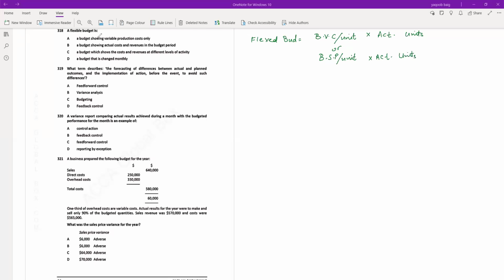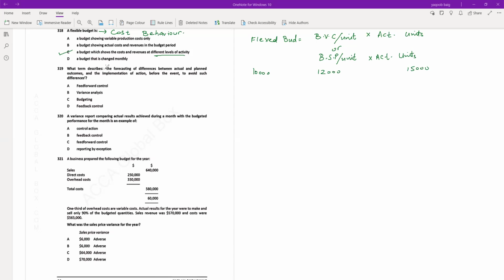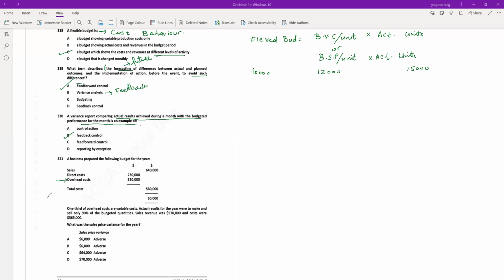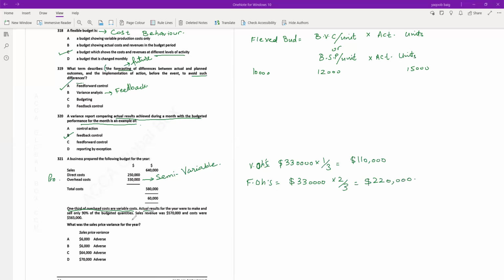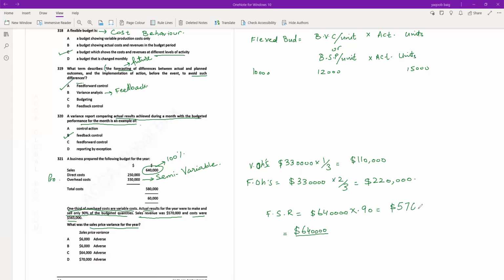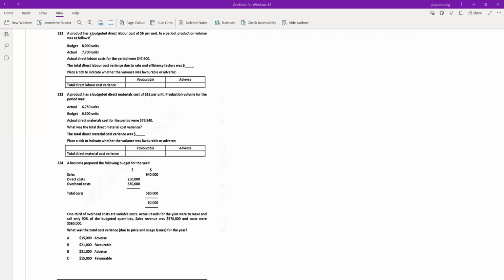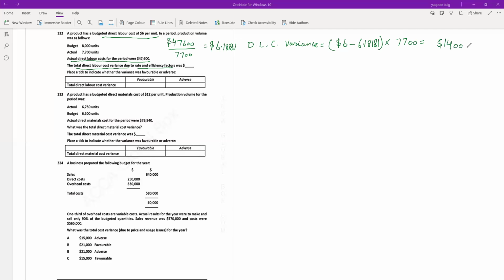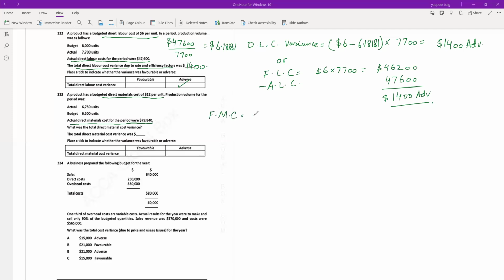ACCA MA2 Information for Comparison 318 Till 323 Mcq's